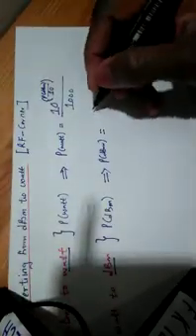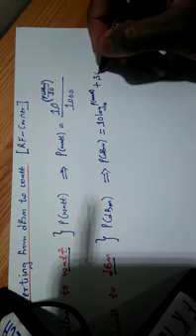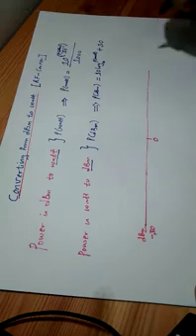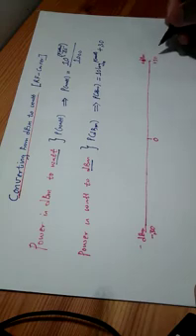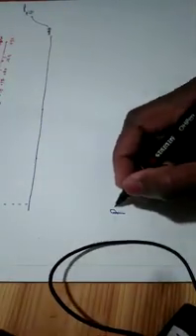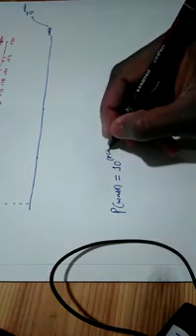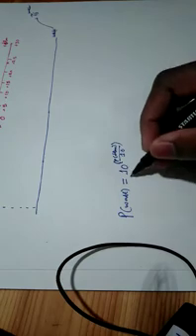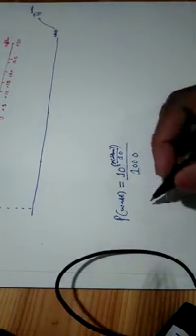Converting RF power from dBm to watt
RF Basics